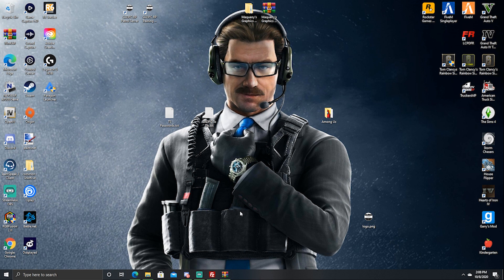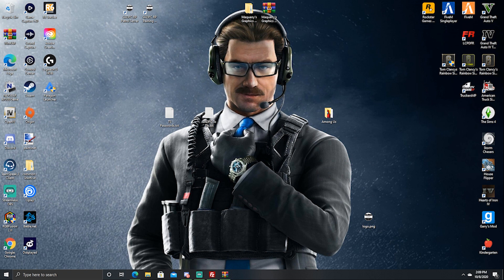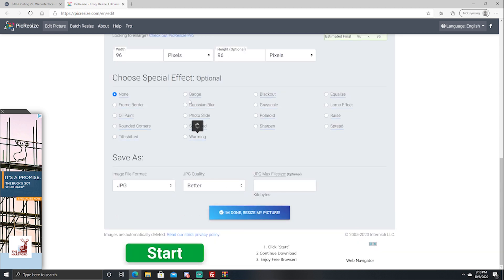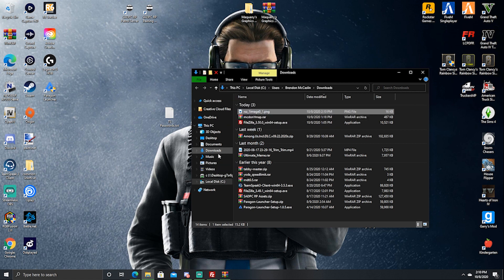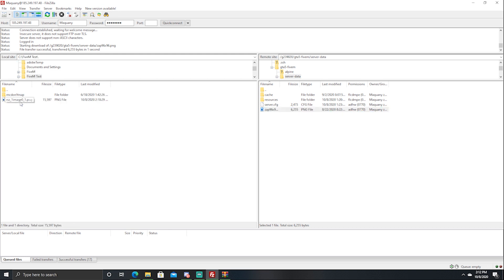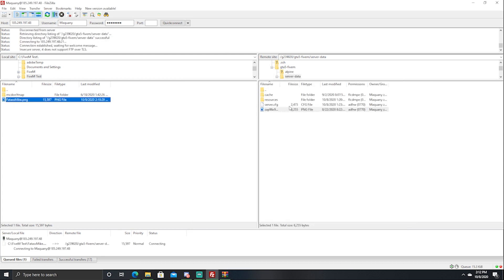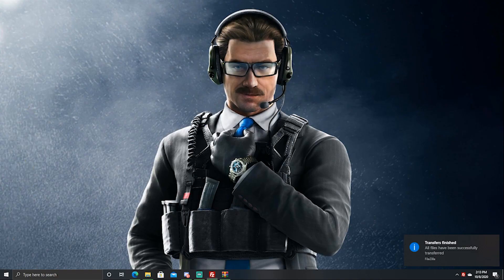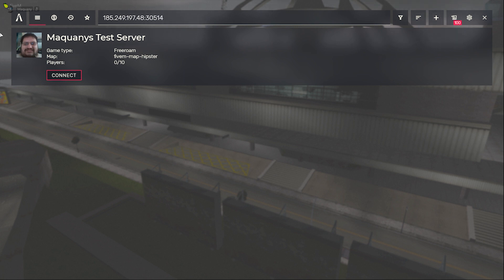How To Change Your FiveM Server Icon/Logo | FiveM Tutorial #3